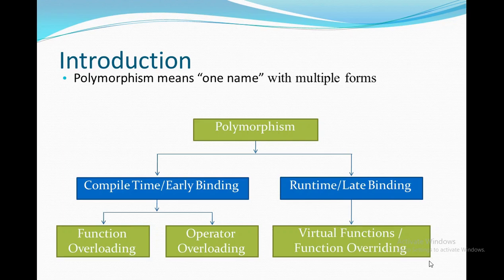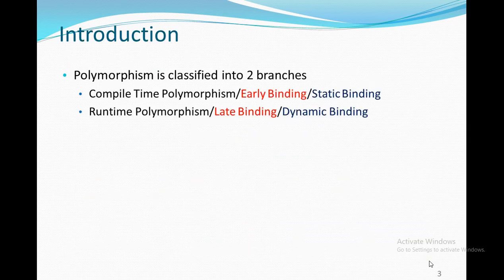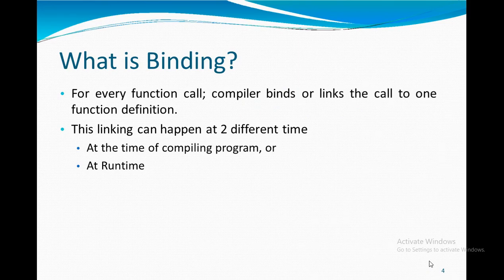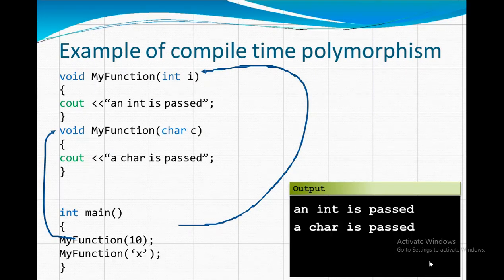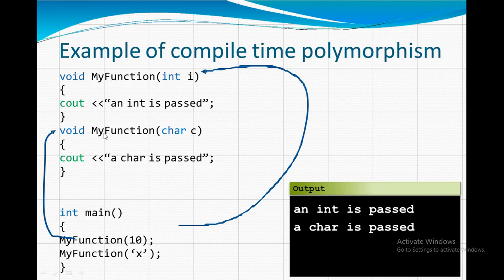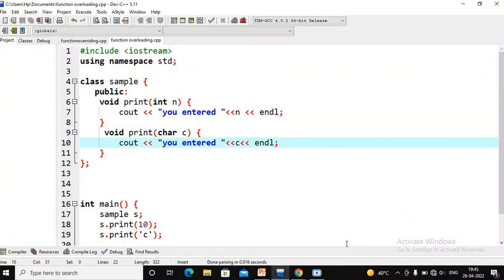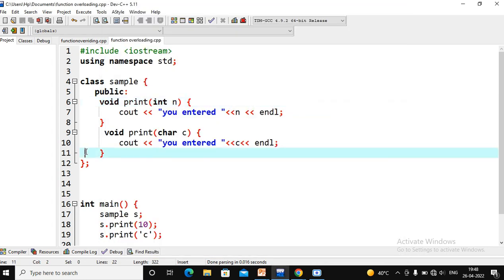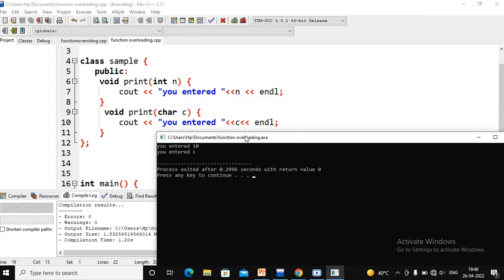poly overloading Object-Oriented Programming (OOP)